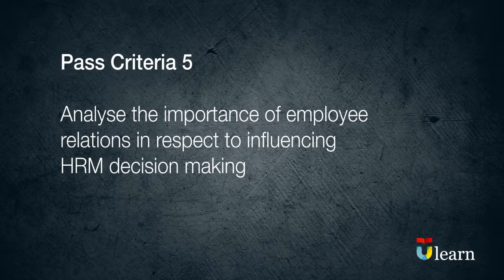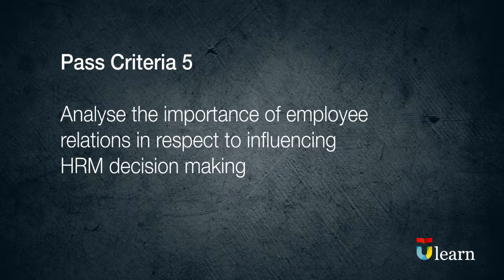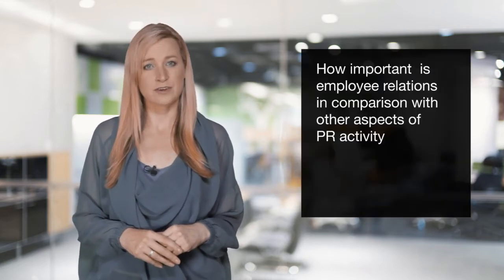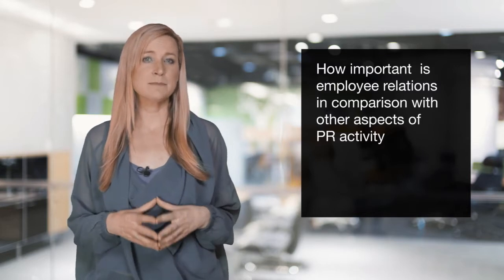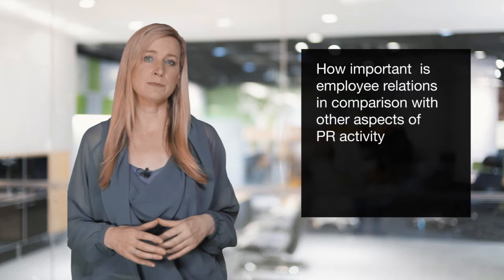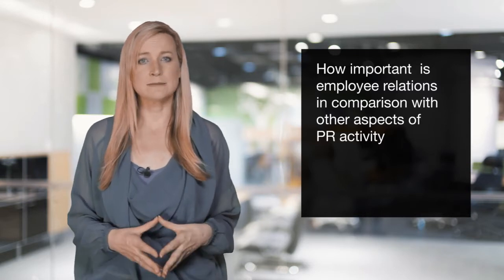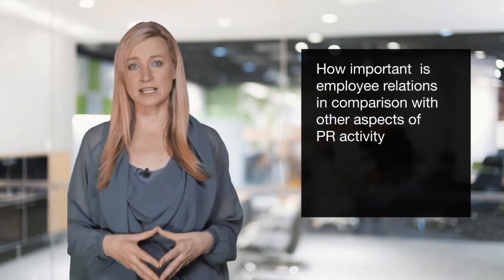BTEC HND - Business Unit 3, P5